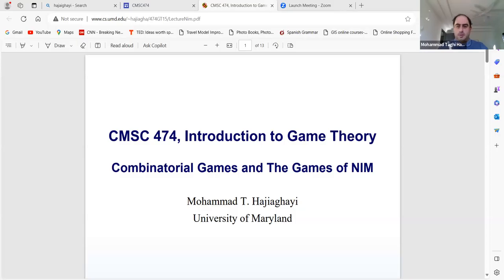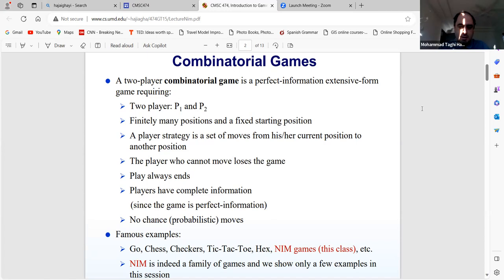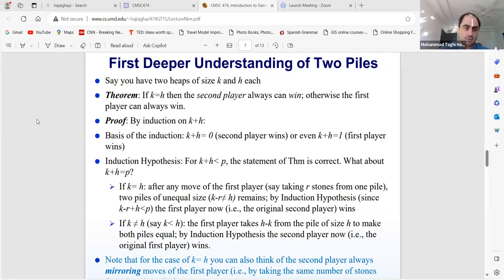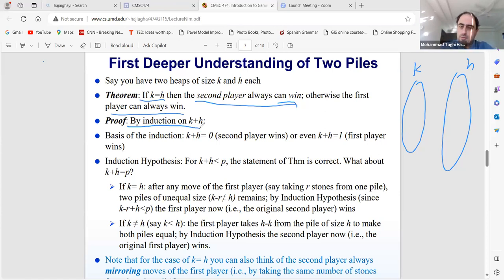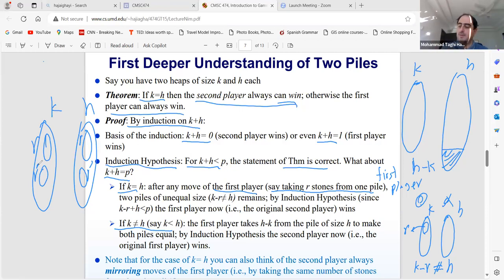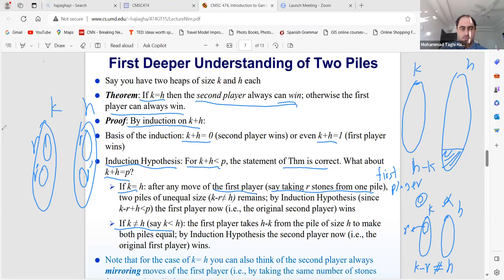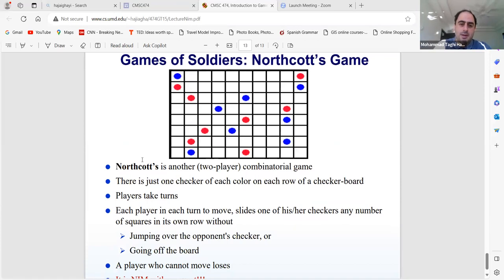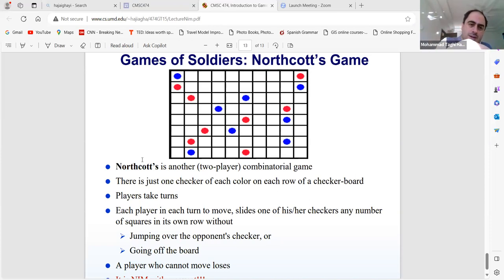Lesson 19: Computational Game Theory by Mohammad Hajiaghayi: Combinatorial Games and Games of Nim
This is a session of undergrad Computational Game Theory Course in which we talk about Combinatorial Games and in particular Games of Nim which are important classes of perfect-information extensive-form games.